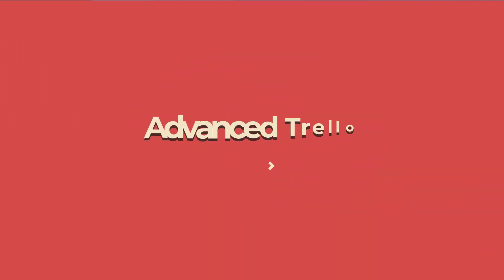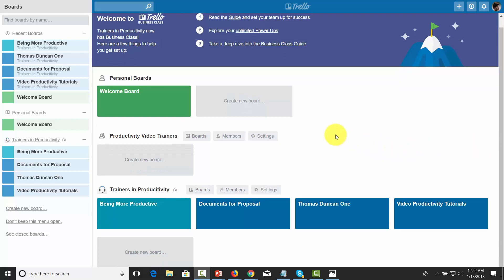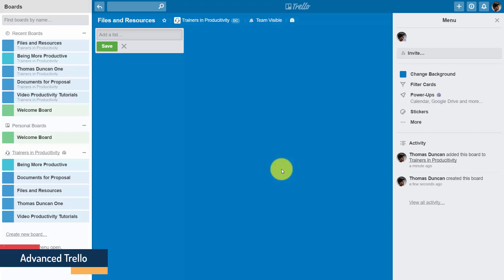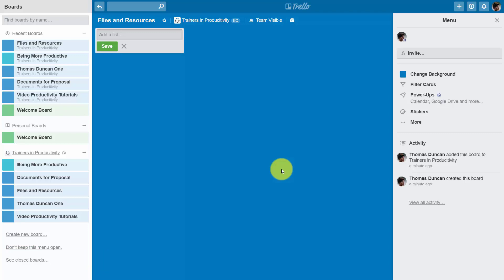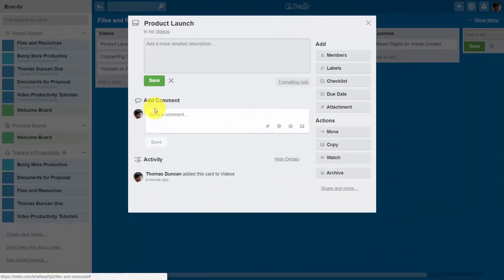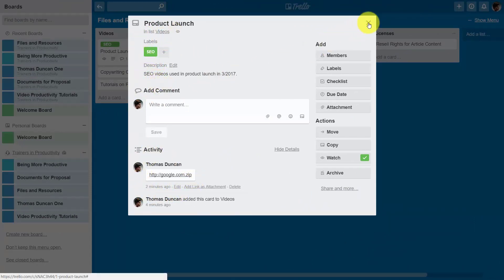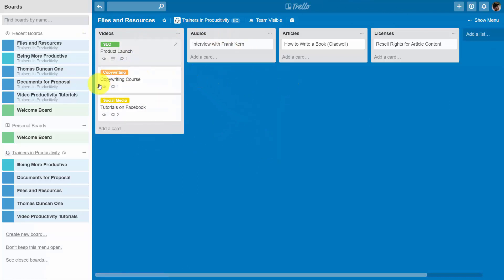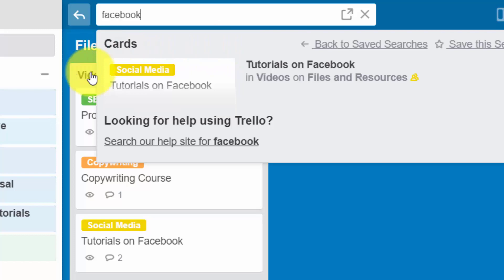Resources Board - Trello Advanced Tutorials [12/20]